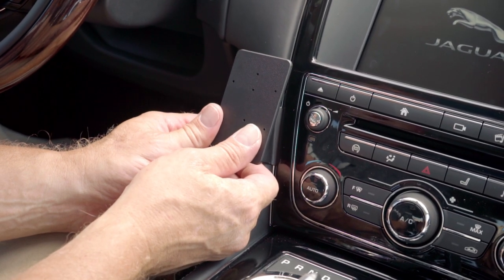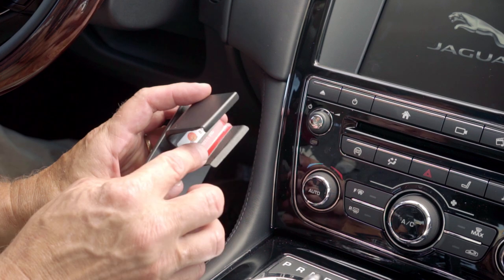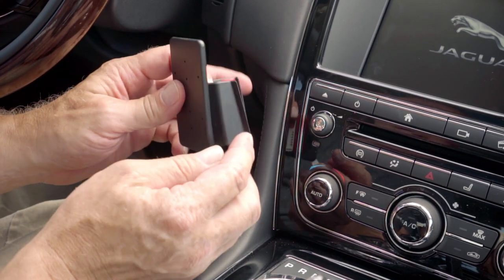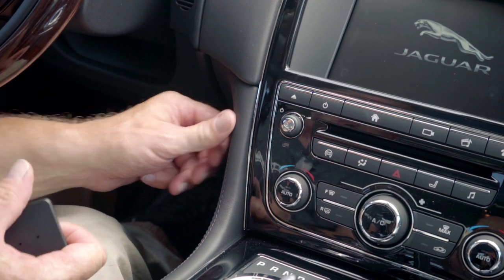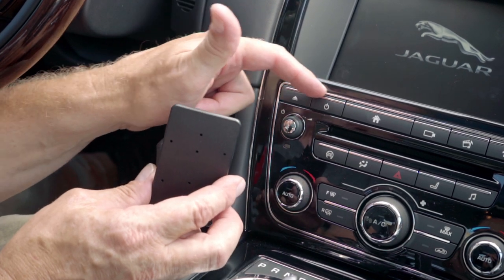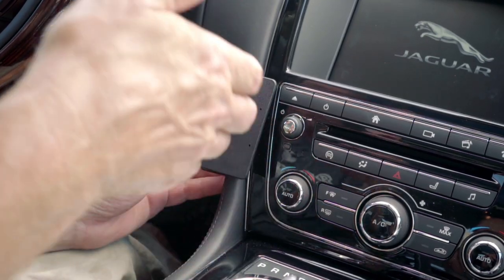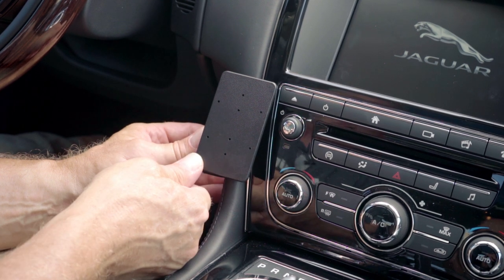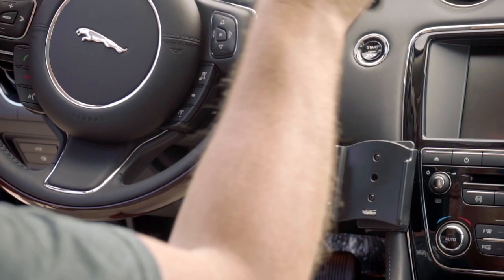ProClip USA Center Mount 2010 - 2019 Jaguar XJ 854498